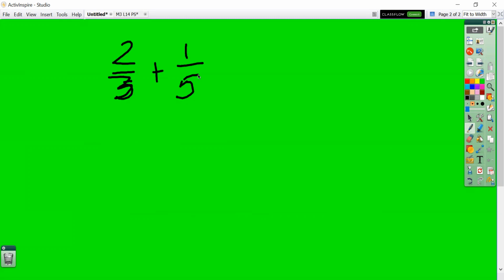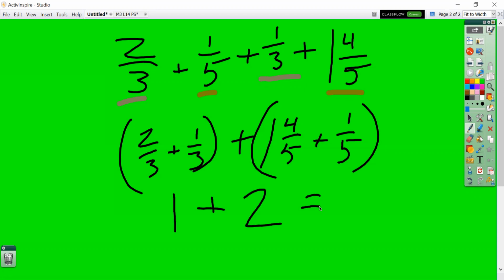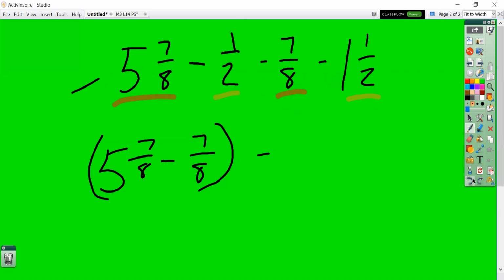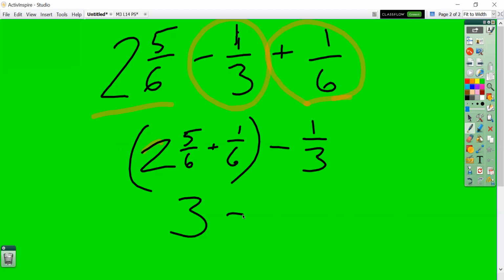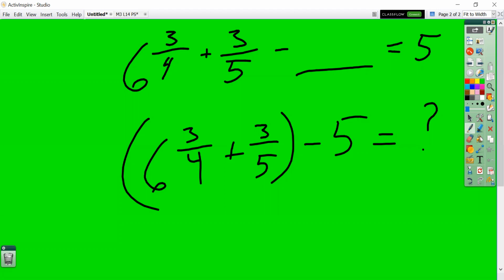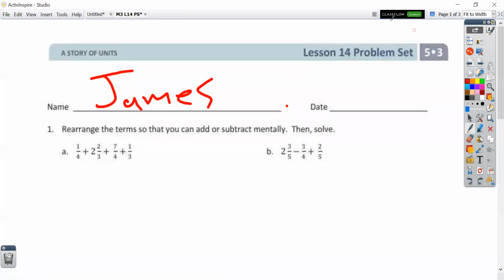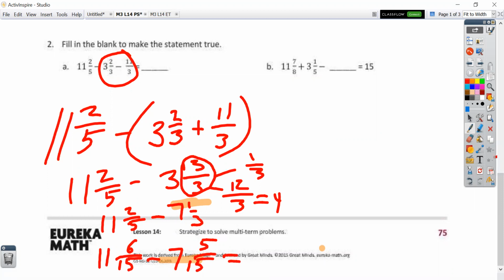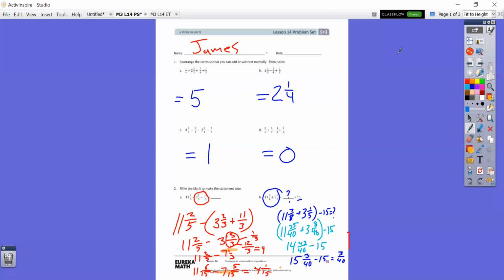M3 Lesson 14 Concept